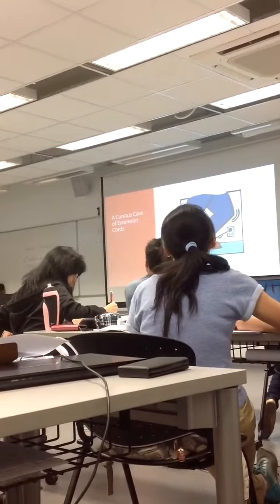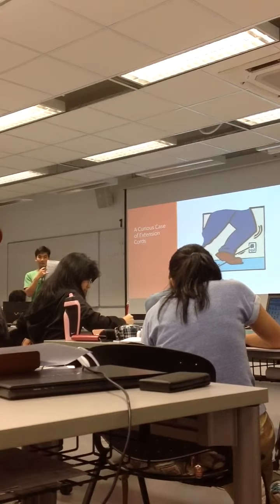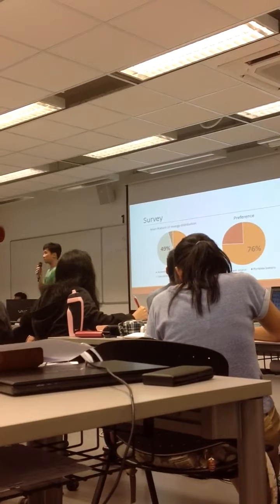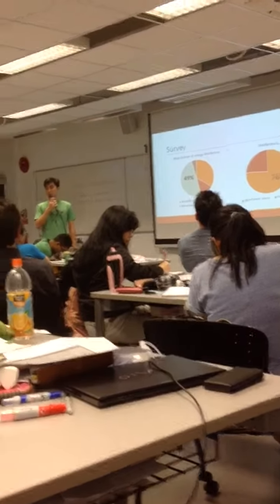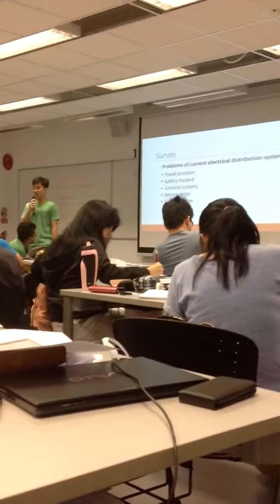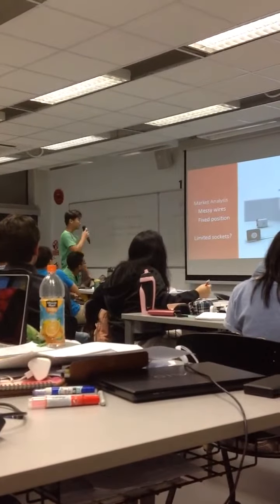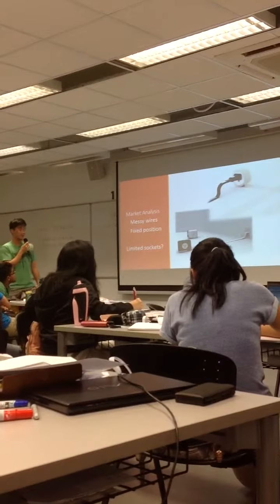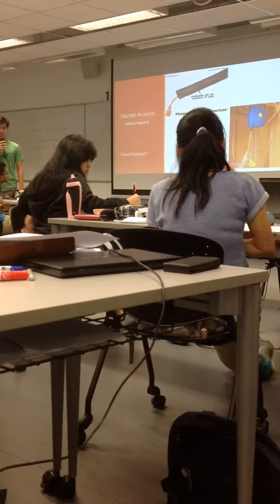Oct 17, 2013